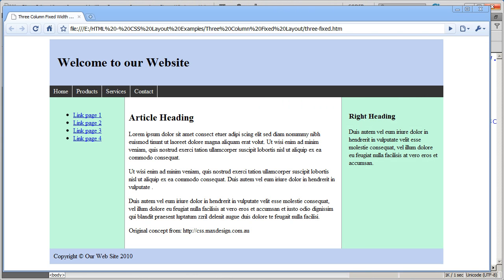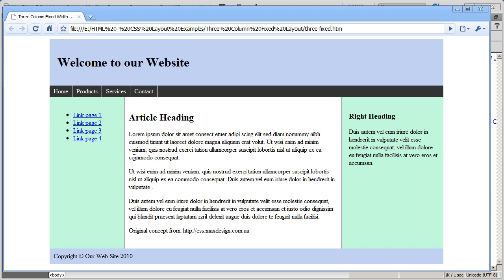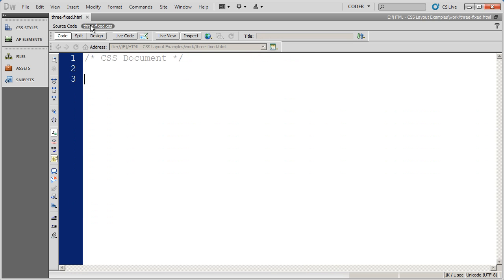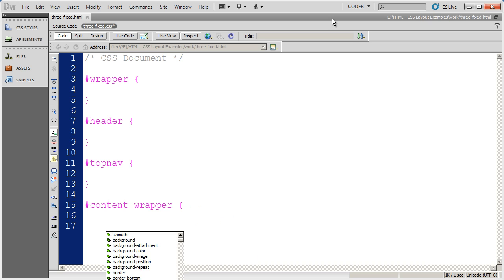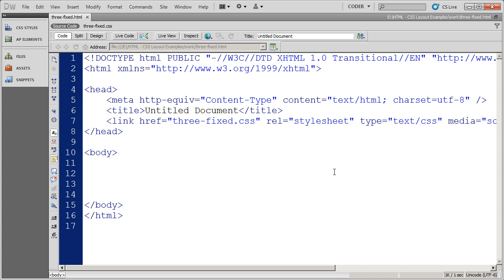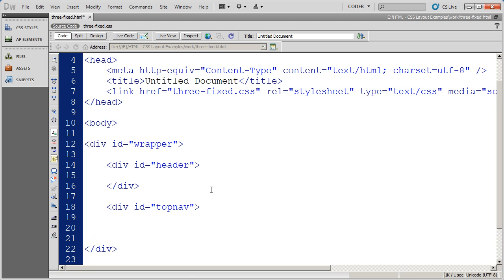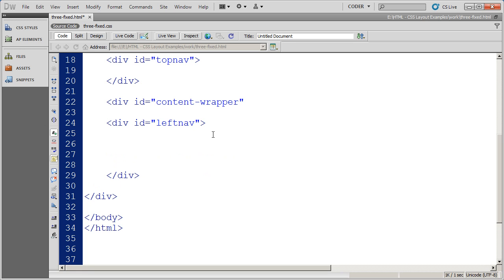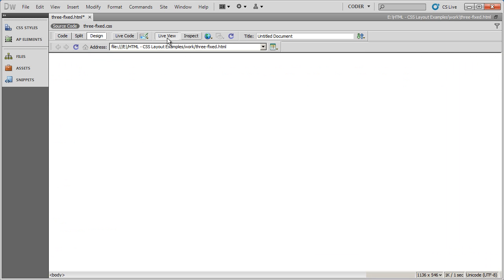Three Column Fixed Width CSS Layout with Top Menu - Part 1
In this video we look at the finished css layout and begin to use Adobe Dreamweaver CS5 to create the HTML structure for the layout.